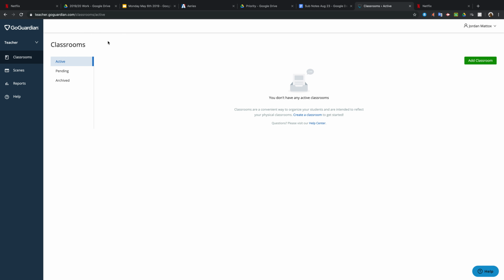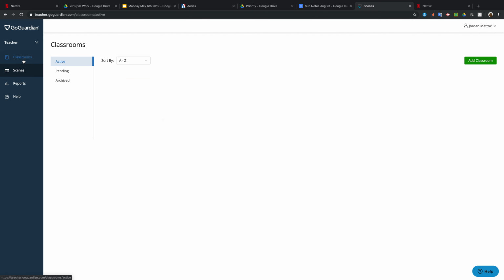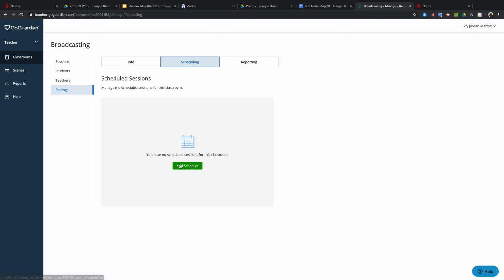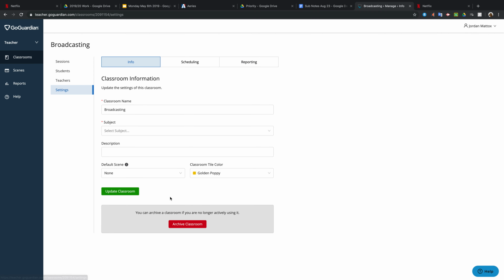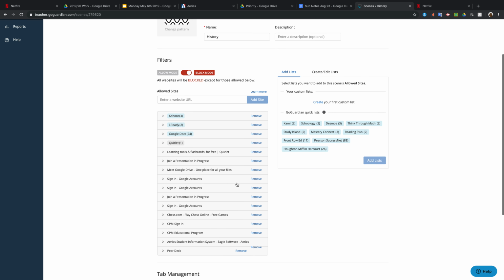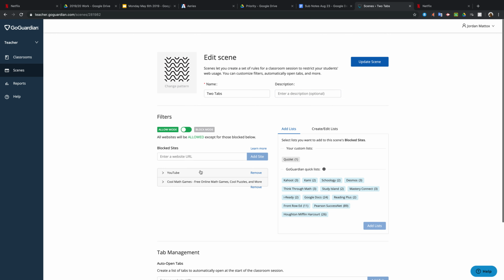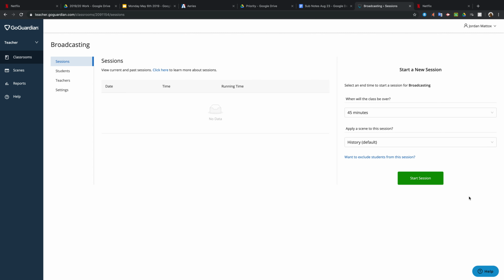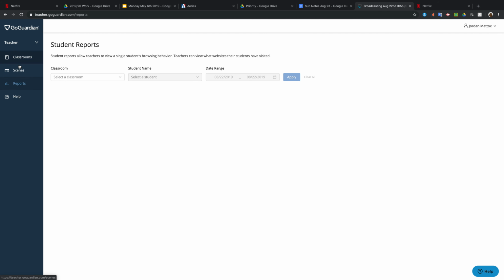Henley Go Guardian Tutorial